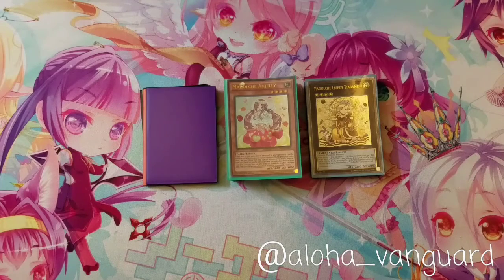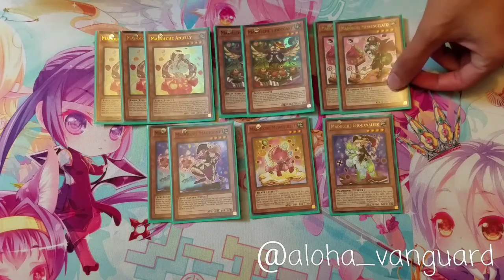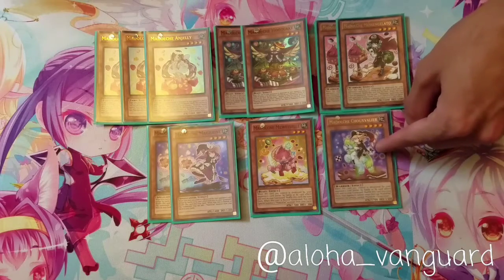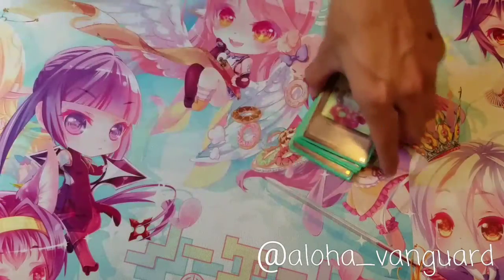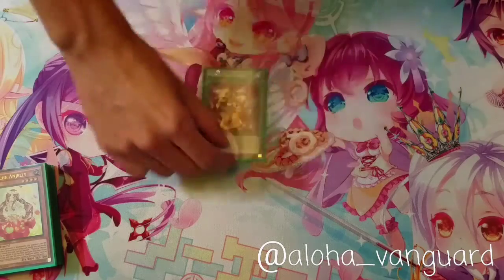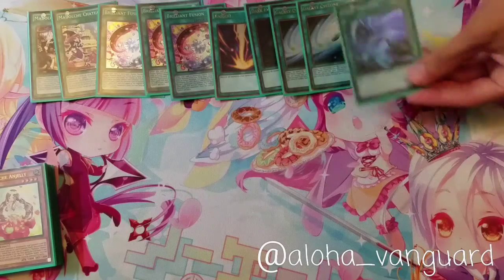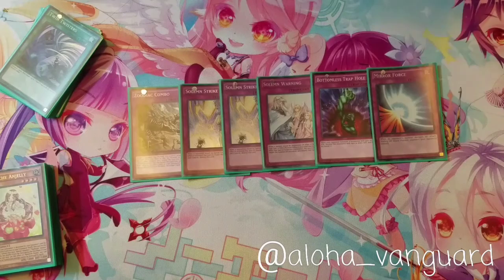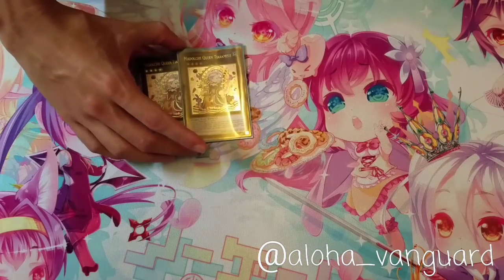Yu-Gi-Oh!: Madolche Deck Profile 2017 Zoodolche (reupload)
Raging Tempest really got me back into playing Madolche again. It may not be a deck that can top or win you tournaments but it is fun to play and this is only one variation of it, so expect updates on this deck later on in the future!
After every deck profile I usually add new cards to the list and take out the dead ones that I have been noticing during gameplay. If you have suggestions for me that you want to share I would appreciate it a lot and I'll give it a try.
Overall, really fun build, No Barrage and/or Tenki in the main cause I don't want to draw dead cards if I already have my Ratpeir on board and Anjelly helps me make my plays, and it saved me +$200! Madolche is known for being a turn 2 deck but the Zoodiac engine makes it decent going first and the other engine splash into it helps me extend and or recover if I have the resource for it.
 Anyhow these are the cards feature in this deck profile:
Monster:
3x Madolche Anjelly
2x Madolche Hootcake
2x Madolche Messengelato
2x Madolche Magileine
1x Madolche Mewfuille
1x Madolche Chouxvalier
3x Zoodiac Ratpier
2x Zoodiac Whiptail
3x Speedroid Terrortop
1x Speedroid Taketomborg
2x Gem-Knight Garnet
3x Ghost Ogre & Snow Rabbit
Spells:
1x Madolche Chateau
1x Madolche Ticket
3x Brilliant Fusion
1x Raigeki
1x Dark Hole
2x Galaxy Cyclone
1x Twin Twister
1x Book of Moon
1x Instant Fusion
1x Upstart Goblin
1x Foolish Burial
Traps:
1x Zoodiac Combo
1x Solemn Warning
2x Solemn Strike
1x Mirror Force
Extra:
2x Madolche Queen Tiaramisu
1x Zoodiac Boarbow
2x Zoodiac Tigermortar
1x Zoodiac Broadbull
1x Zoodiac Drident
1x Digusto Emeral
1x Gagaga Cowboy
1x Castel, The Skyblaster Musketeer
1x M-X-Saber Invoker
1x Leviair the Sea Dragon
1x Gem-Knight Seraphinite
1x Elder Entity Norden
1x Black Rose Dragon
Side:
2x Effect Veiler , 2x Maxx "c", 4x Kaiju , 3x Kaiju Slumber, 1x Vanity's Emptiness, 2x Royal Decree